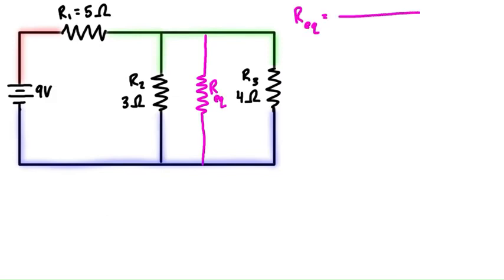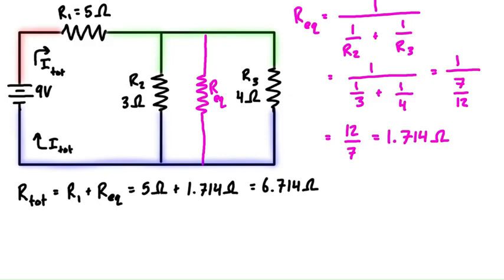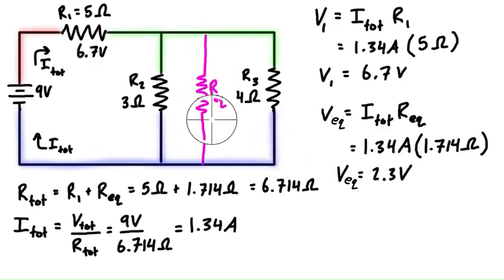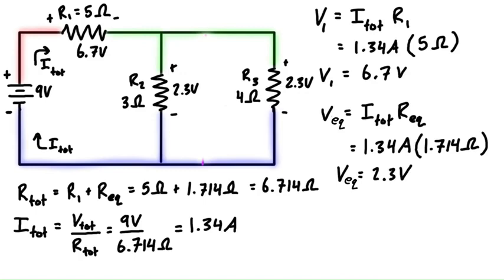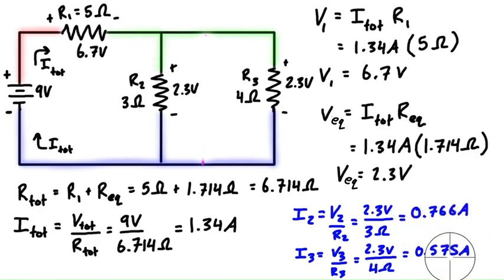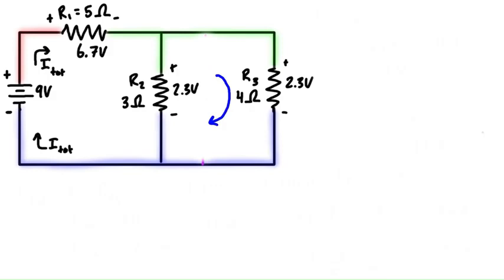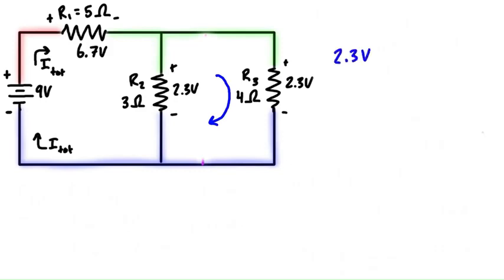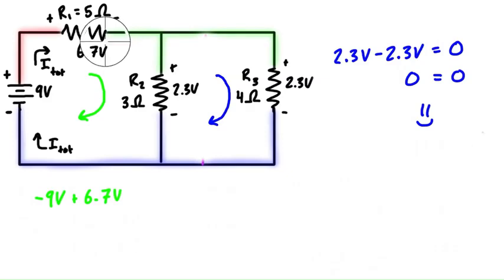Kirchhoff’s Voltage Law KVL Example Problem #1